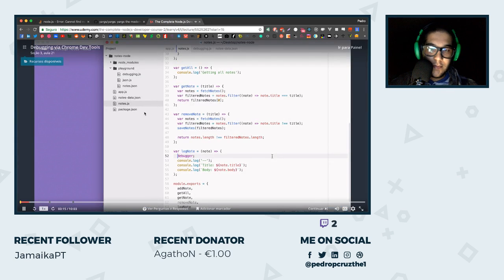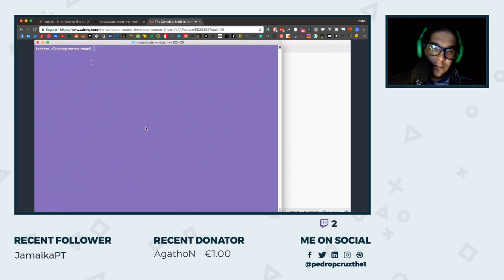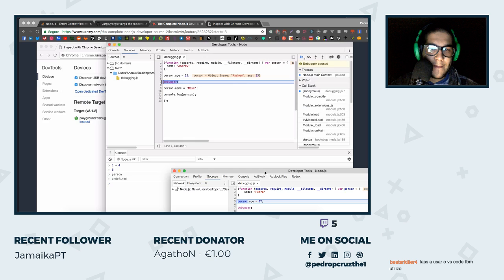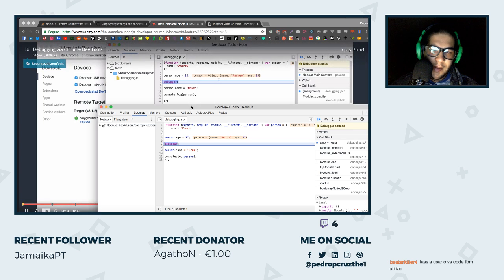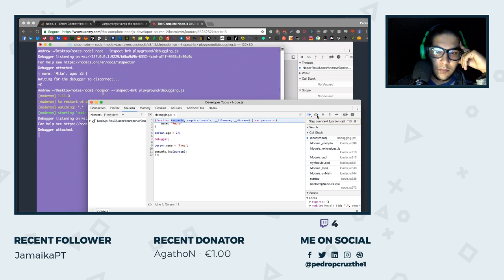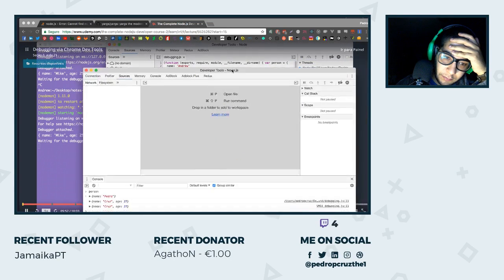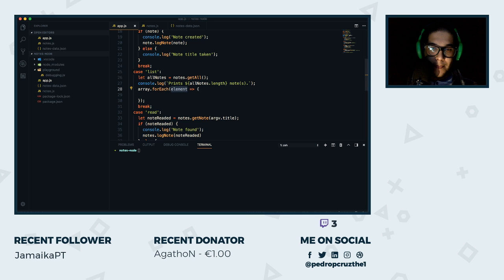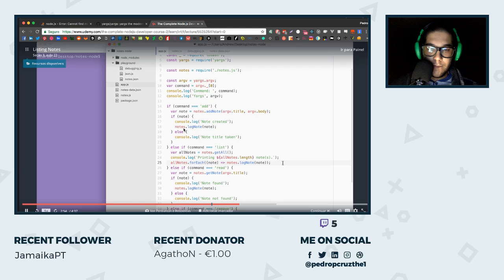[PT/EN] Node.js on Learning Path LET'S GOOOOO // FOLLOW, SHARE AND SUBSCRIBE!